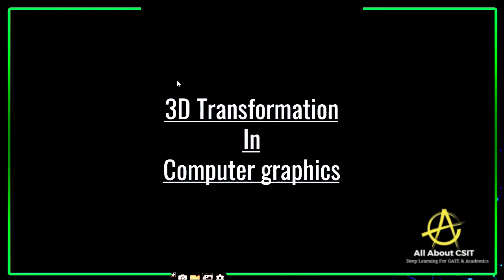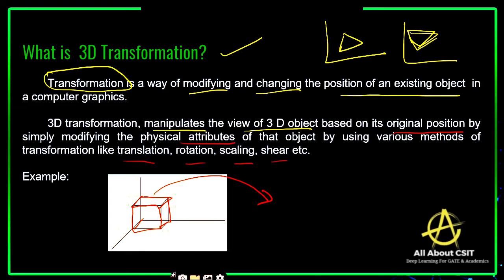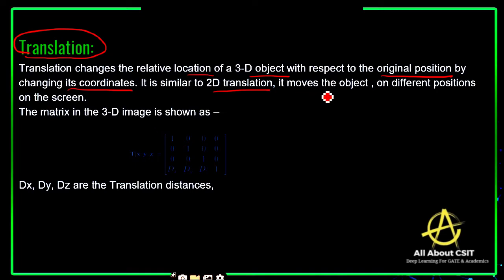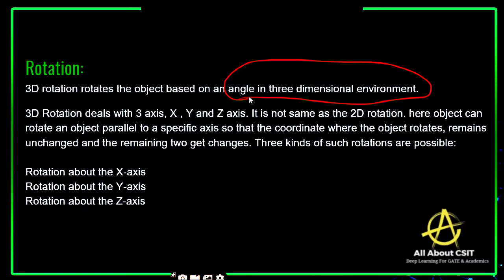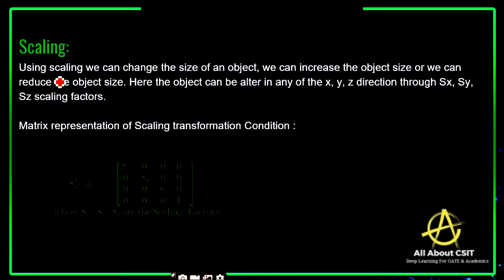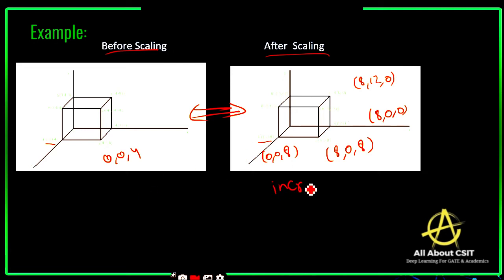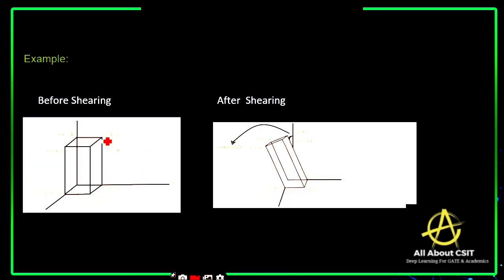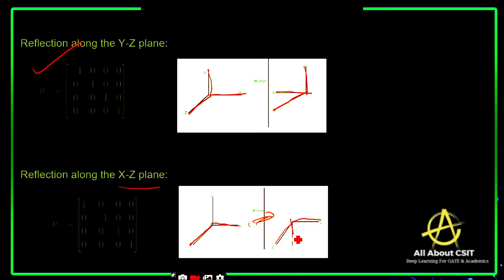3D Transformation in Computer Graphics | Computer Graphics tutorial by BhanuPriya | Lec-22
This lecture is all about 3D Transformation which is a very important topic in Computer Graphics, where we have discussed everything in detail with some examples.